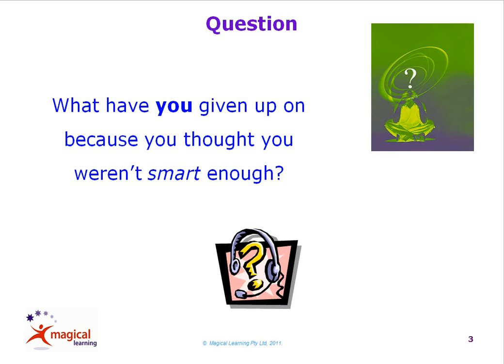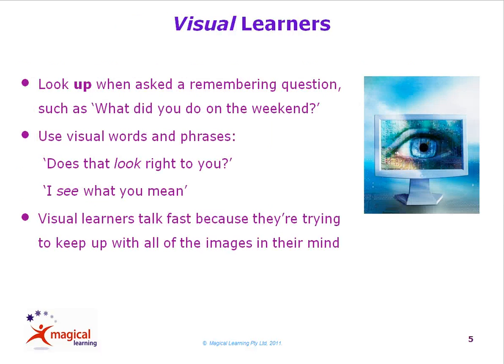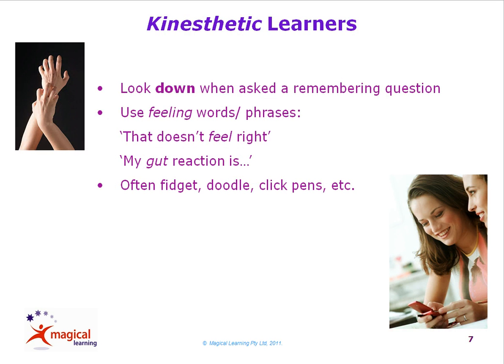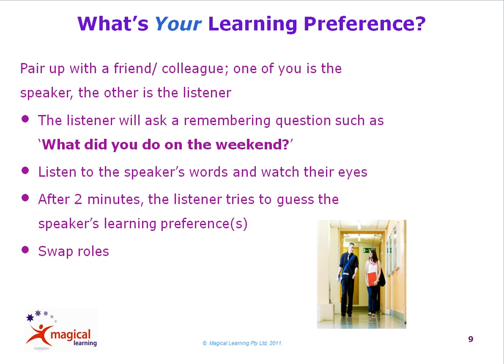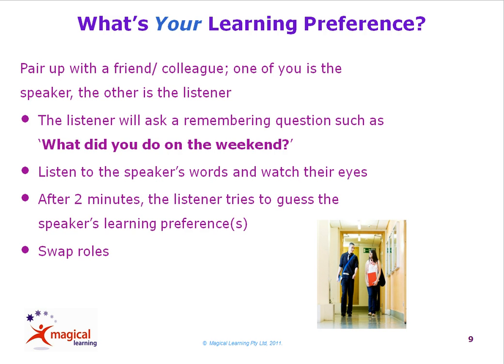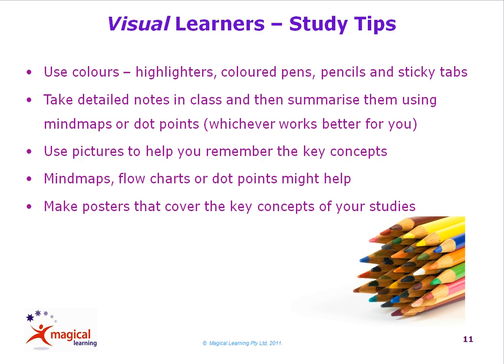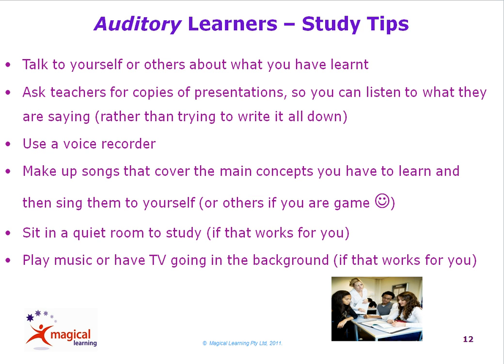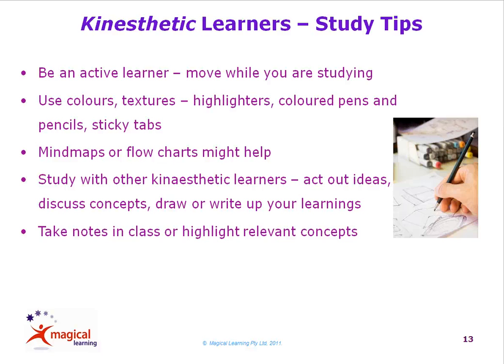ML - Learning Styles.mp4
A short video about how to identify - and get the most value from - your learning preferences.